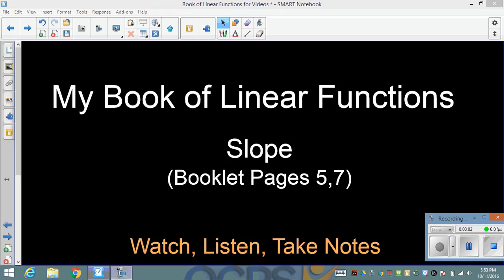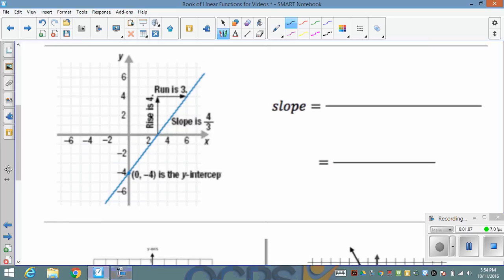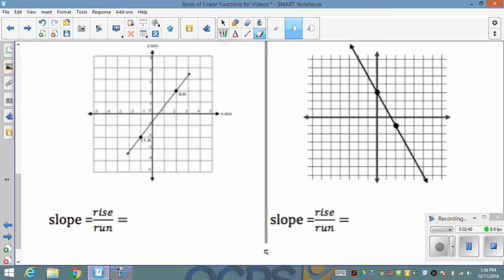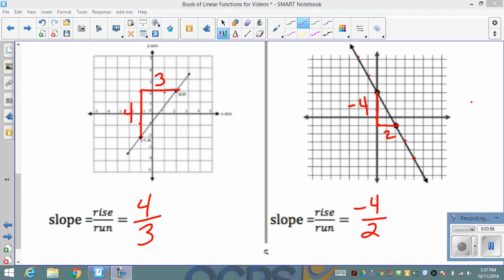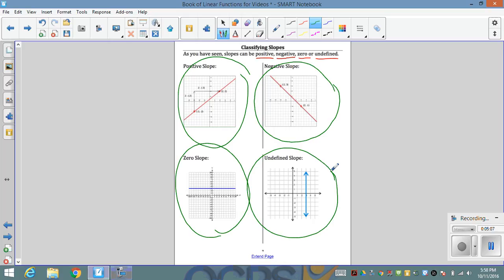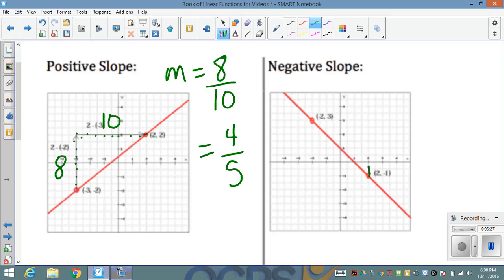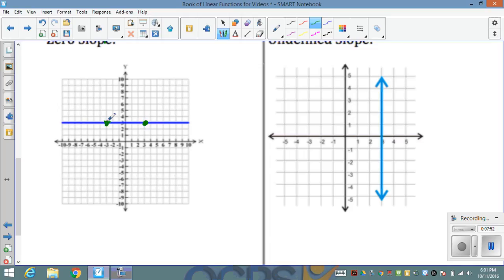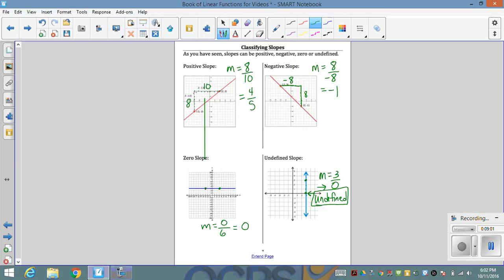Slope Booklet Pages 5 and 7